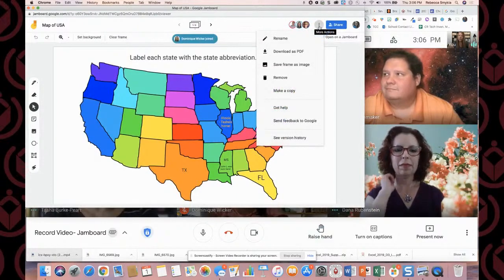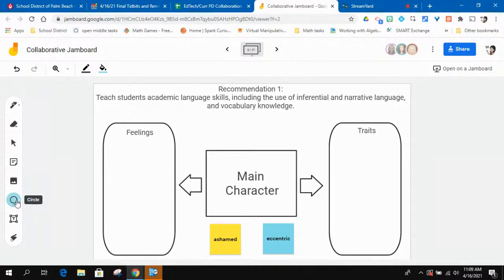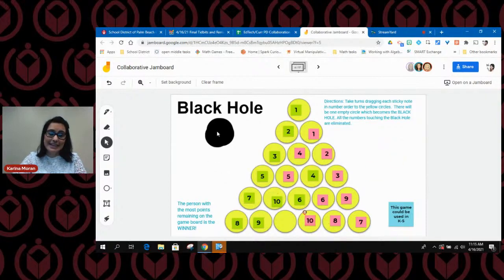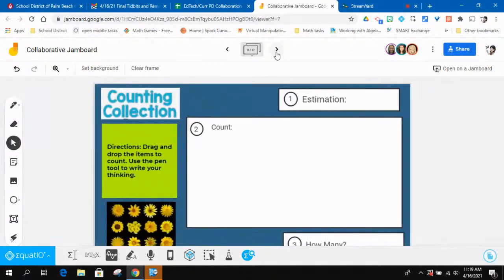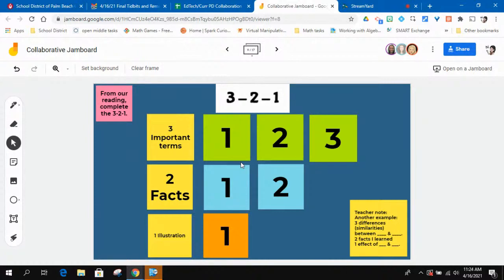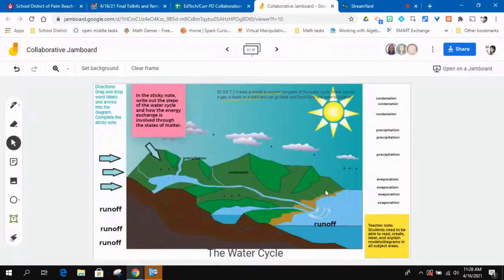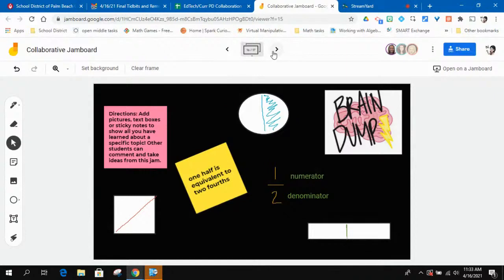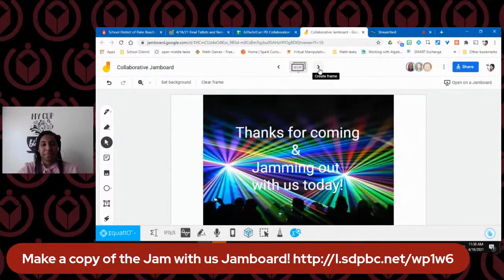Engagement Strategies C: Jam with Us!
This session will focus on using Google Jamboard in the elementary classroom. Presenters from Math, English/Language Arts, Science, and Educational Technology will be sharing how to use this tool for students to learn their standards. This tool can be used for independent instruction but strives to make students more collaborative in their learning process. Teachers can use this as choice boards for assignments but can allow students to create. This session will be approximately thirty to forty minutes long. Participants will be able to ask questions during the Livestream but it will be recorded for viewing after the broadcast. The recording and resources shared will be located on the Ed Tech Training Team website. Attend this session and get your JAM on for learning.

Grade Level: Elementary
Application: Jamboard
Subject Area: Math, ELA, & Science

This livestream will be recorded. It will be available immediately after the stream on our YouTube Channel. In addition, don't forget our amazing support site located at EdTechTraining.palmbeachschools.org which has page after page of helpful information!